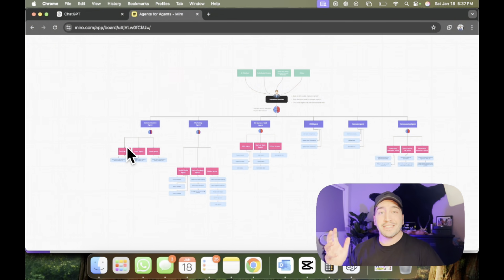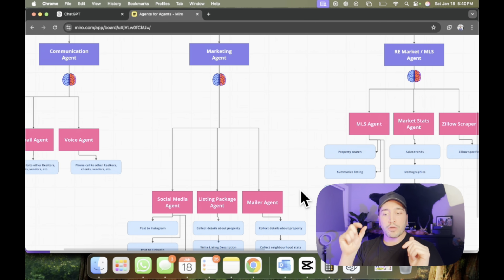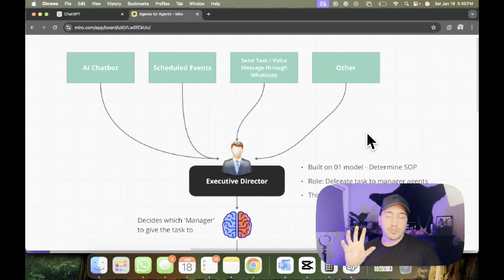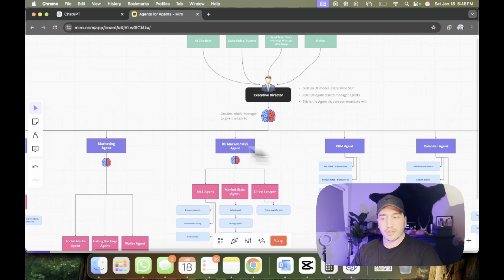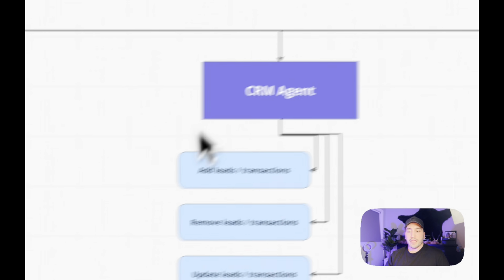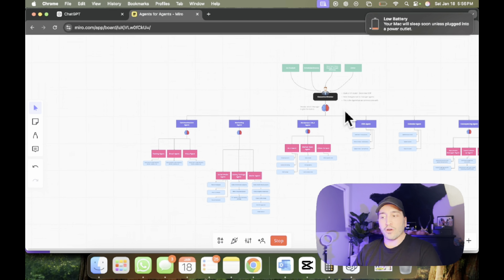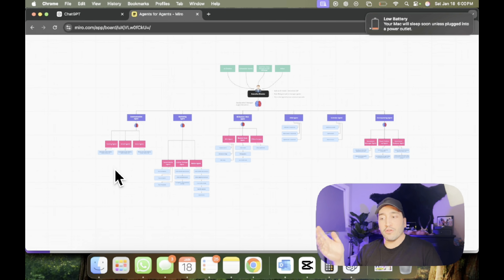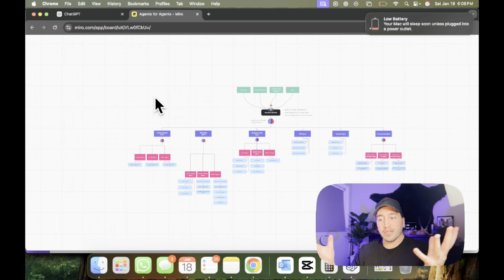Learn AI Agents | Real Estate Agents NEED This!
In this video, we take a deep dive into AI Agents and how you can leverage them to revolutionize your real estate business! The role of a real estate agent is rapidly evolving with the advent of AI Agents. These intelligent assistants empower you to automate numerous parts of your business, essentially providing you with a personal AI Assistant capable of handling all your day-to-day administrative, conveyancing, and marketing tasks.

Discover how AI automation in real estate is shifting the industry landscape, allowing agents to boost productivity, streamline workflows, and focus on high-value client interactions. This video is essential for any Realtor looking to embrace the future of real estate and gain a significant competitive advantage.

Shoutout to Ben AI @BenAI92  for the inspiration behind making this video. His recent video about setting up an AI Agent workforce gives you an unreal insight into what possible when you implement systems like this into your business. Here's his video:

🚀 Join the Autopilot Agent Academy - Learn EXACTLY how to automate your real estate business